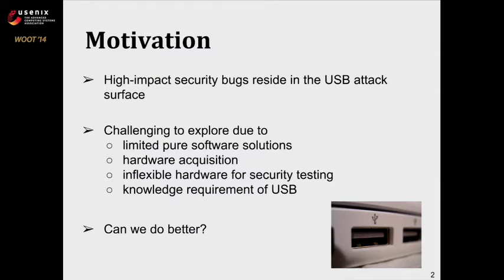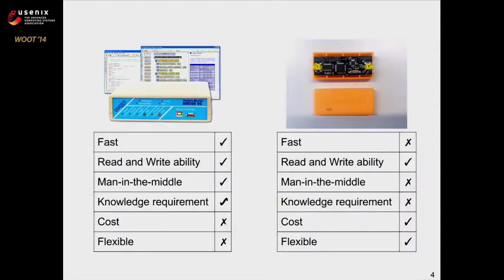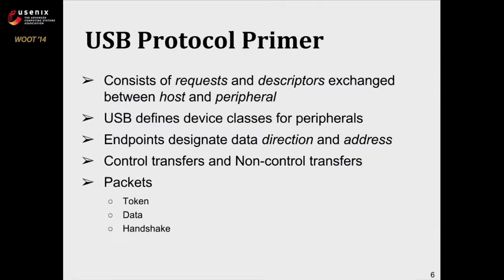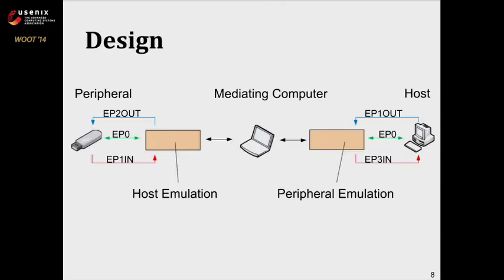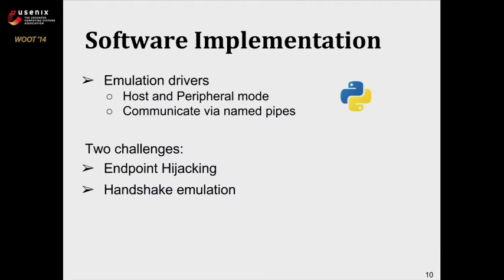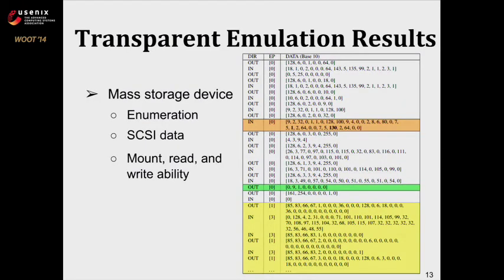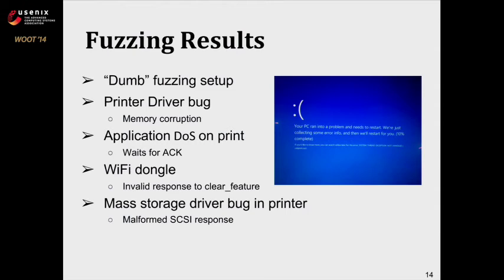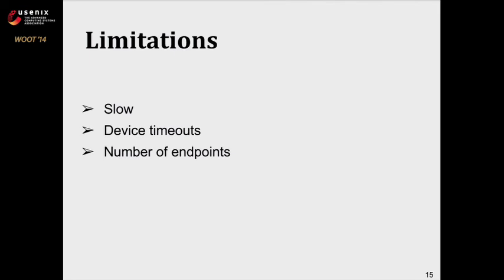WOOT '14 - Lowering the USB Fuzzing Barrier by Transparent Two-Way Emulation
Lowering the USB Fuzzing Barrier by Transparent Two-Way Emulation

Rijnard van Tonder and Herman Engelbrecht, Stellenbosch University

Increased focus on the Universal Serial Bus (USB) attack surface of devices has recently resulted in a number of new vulnerabilities. Much of this advance has been aided by the advent of hardware-based USB emulation techniques. However, existing tools and methods are far from ideal, requiring a significant investment of time, money, and effort. In this work, we present a USB testing framework that improves significantly over existing methods in providing a cost-effective and flexible way to read and modify USB communication. Amongst other benefits, the framework enables man-in-the-middle fuzz testing between a host and peripheral. We achieve this by performing two-way emulation using inexpensive bespoke USB testing hardware, thereby delivering capabilities of a USB analyzer at a tenth of the cost. Mutation fuzzing is applied during live communication between a host and peripheral, yielding new security-relevant bugs. Lastly, we comment on the potential of the framework to improve current exploitation techniques on the USB channel.